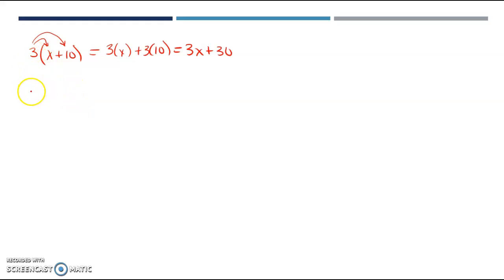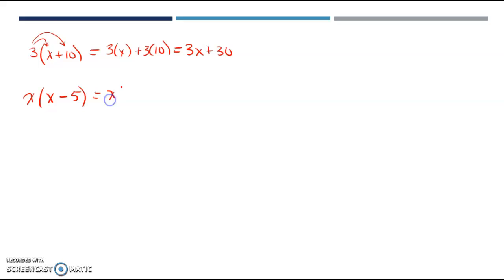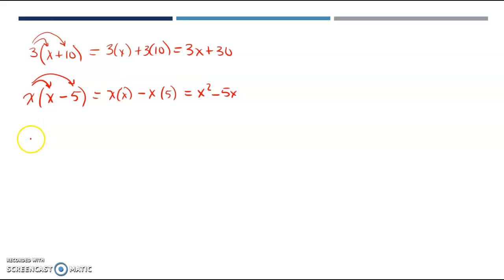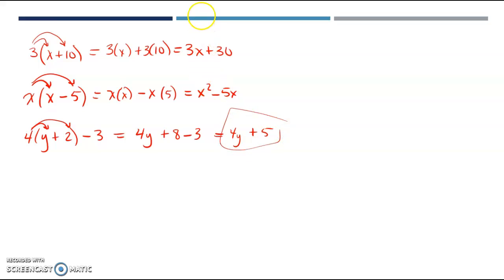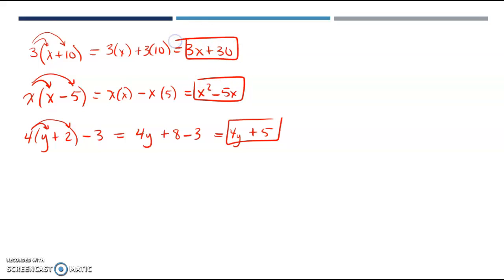Distributive Property Review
Examples of distributive property on simple variable expressions